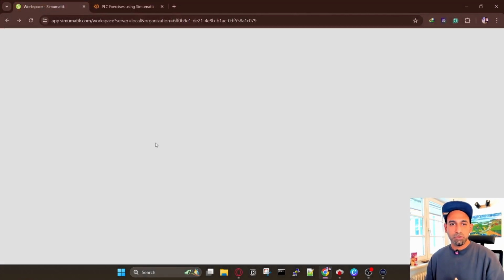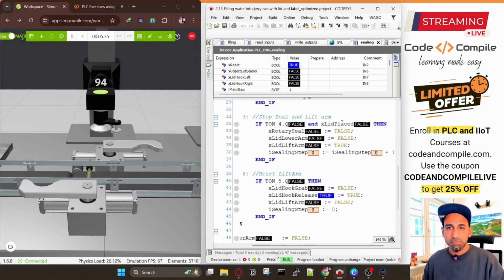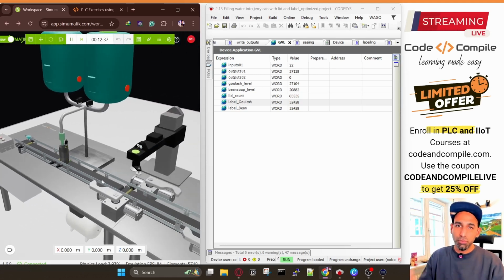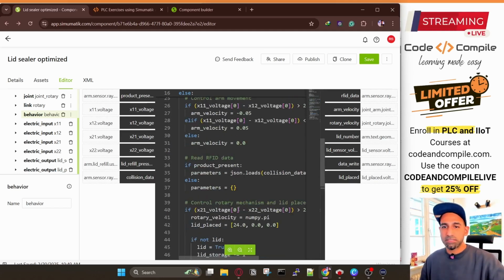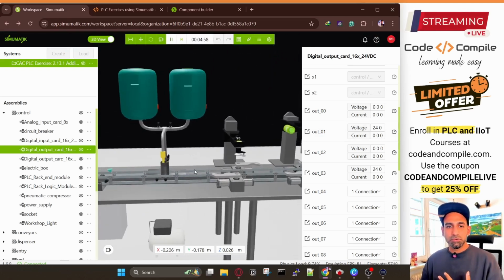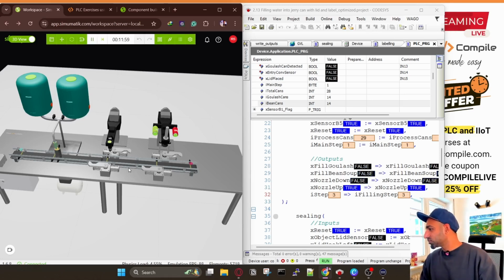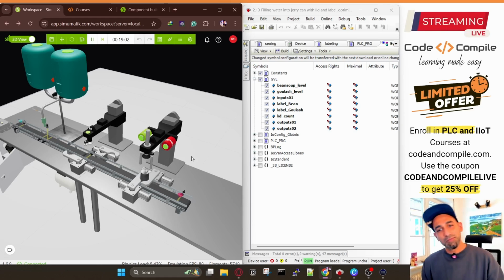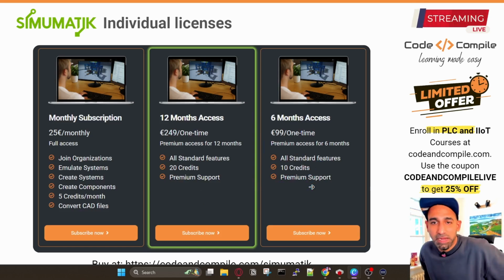LIVE Stream 4. Automatic Can Sealing and Labelling using CODESYS and SIMUMATIK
4. Automatic Can Sealing and Labelling using CODESYS and SIMUMATIK
In this video you will learn how to make PLC program for Automatic Can Sealing and Labelling for filled cans in CODESYS and SIMUMATIK

Cheers,
Rajvir Singh